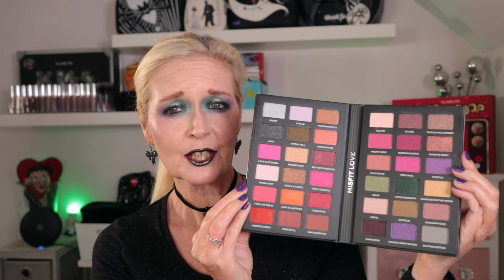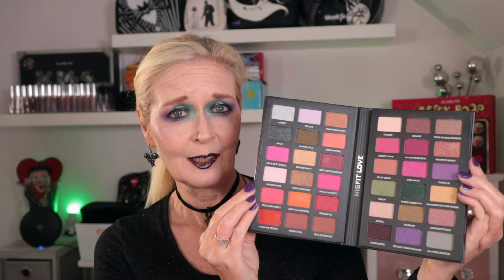My Halloween & Spooky Eyeshadow Palette Collection 2024 🧟‍♀️💀🎃👻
Hi Guys - In today's video I'm showing you all my Halloween and Spooky themed eyeshadow palettes, I do not receive PR so all of these palettes were purchased by me for my own extensive collection.

⭐️ My Makeup:
Will be revealed in a coming video!

⭐️ Filming Gear:
2x Neewer 480 LED Panels with softboxes (front)
1x Neewer 660 LED Panel (background)
iMovie
Pic Monkey